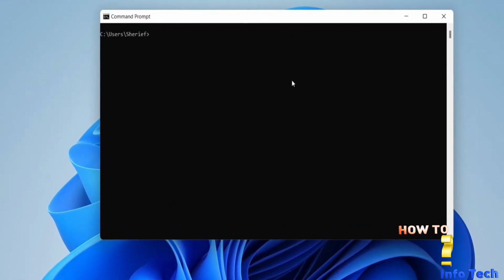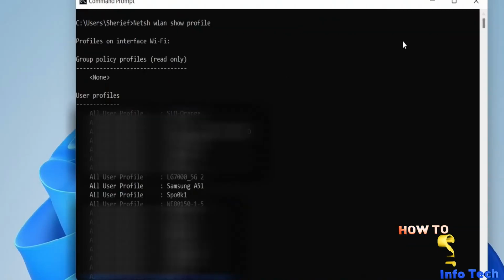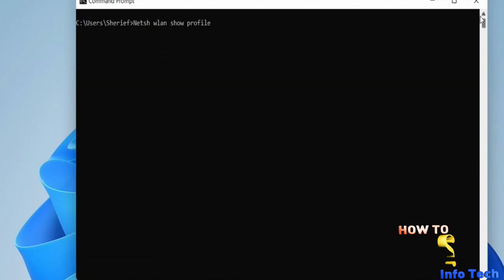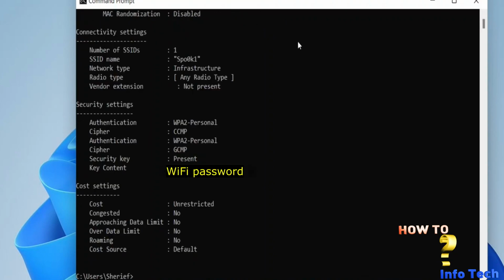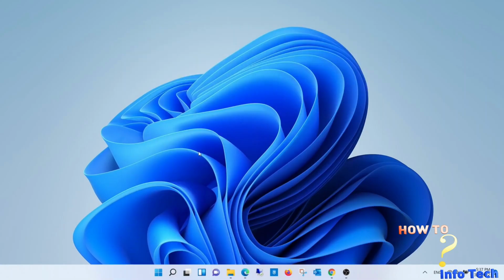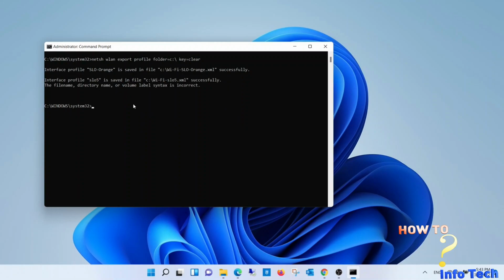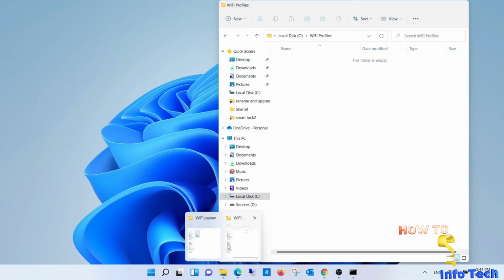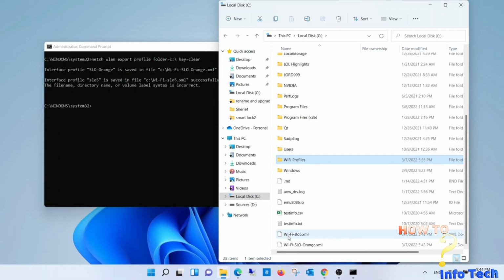How to know WiFi password using Windows cmd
in this video, I will share with you, how to know your wifi passwords

I  will leave the commands in the description box below
open the command prompt
to know all wifi  SSID names, write this command and hit enter

select the wifi you need to know its password and write this command

Netsh wlan show profile name="WiFi Name" key=clear
the value of the key content is the WiFi password

another way
run the command prompt as administrator
run this command, netsh wlan export profile folder=c:\ key=clear
you will find the password under key material, under shared key

how to know forget password of wifi